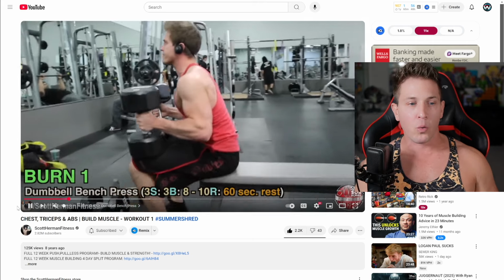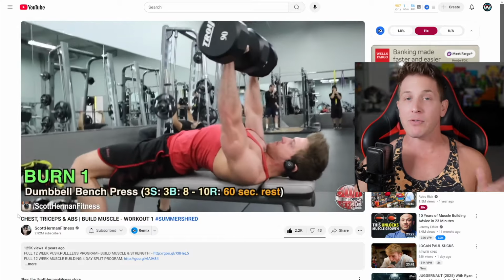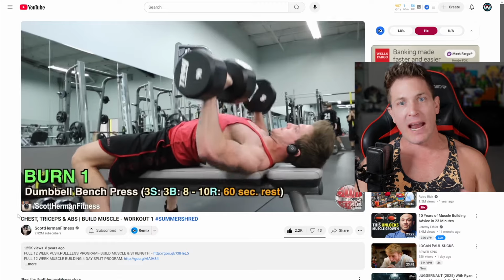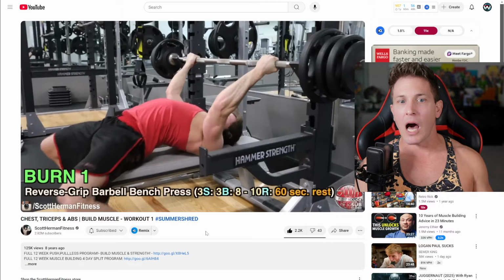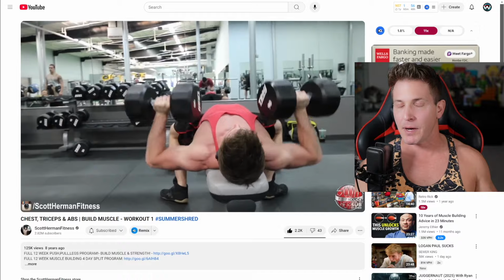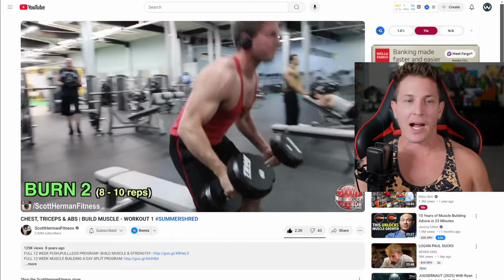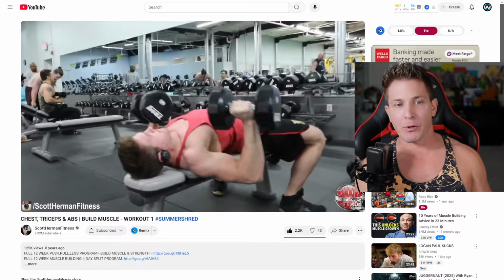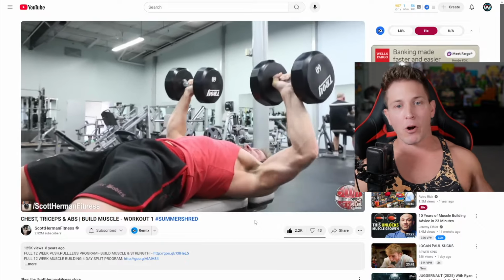The Most UNDERRATED Technique To Build Muscle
I just want you guys to go to the gym KNOWING you are going to get results from your training.  This technique is tried and true and has been helping gym goers world wide make gains since 2009.  Don't believe me?  Try my Chest & Triceps routine for a few weeks and let's see how you feel.

Ready to take on the full program?  I got you covered!